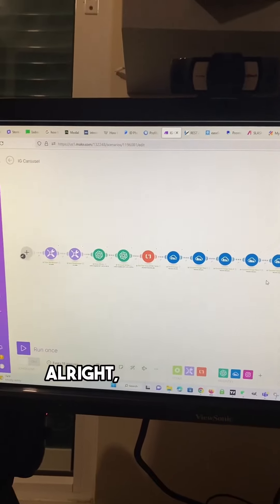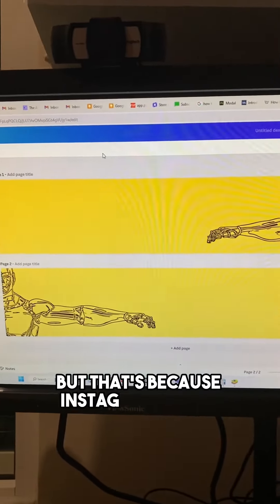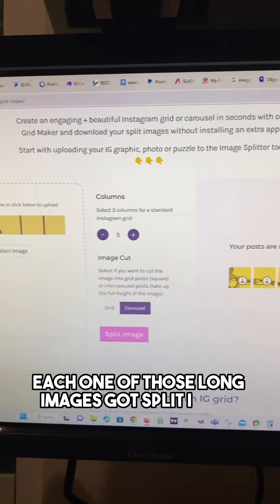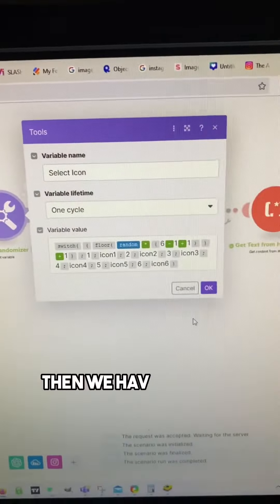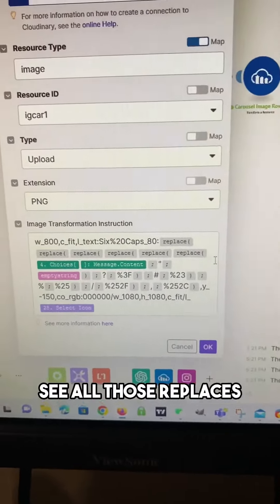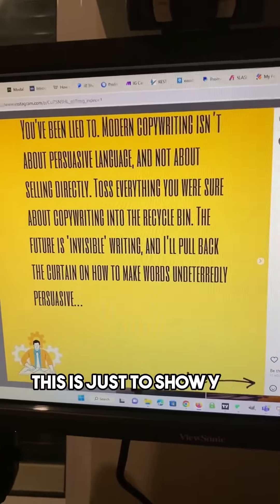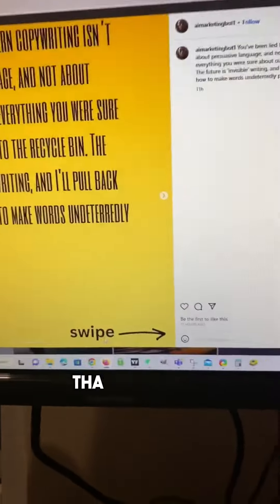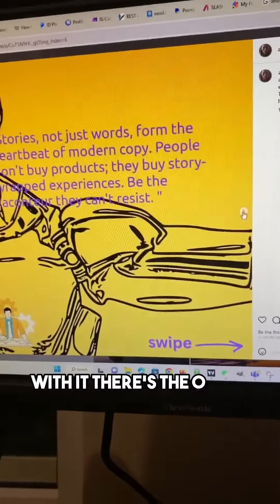How to build an A.I. Instagram Carousel Bot with no code